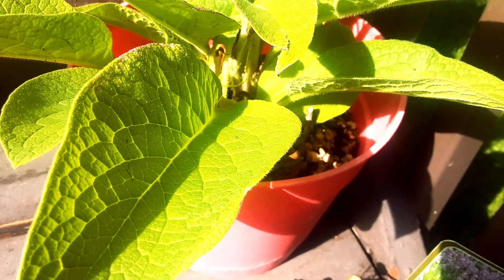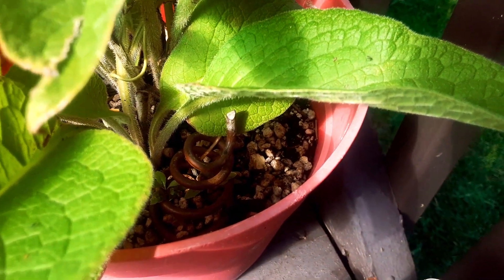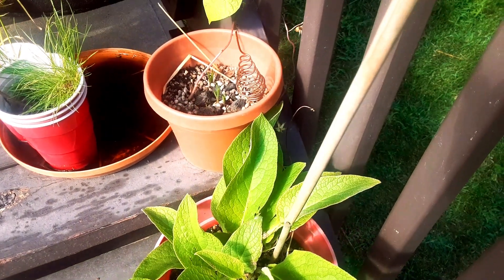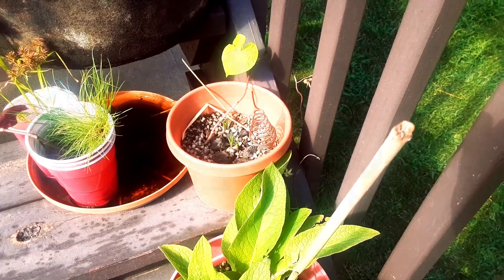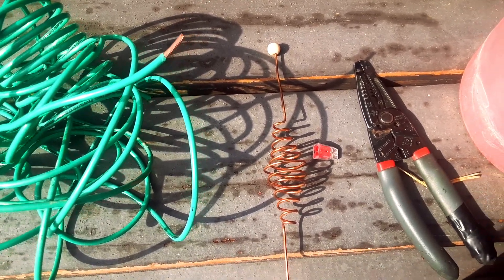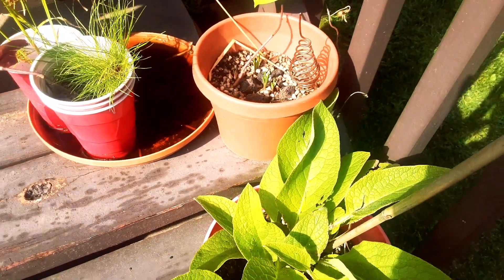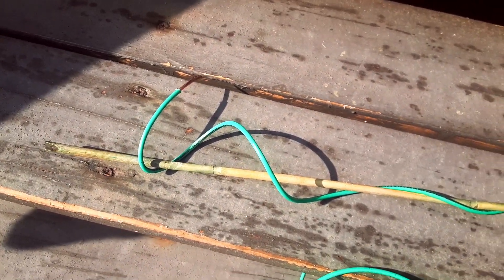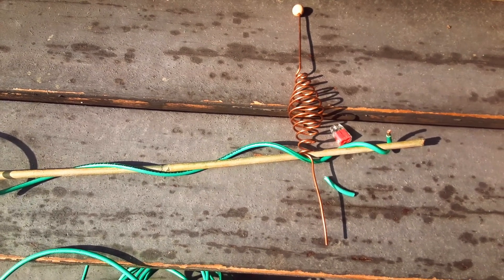Electroculture / Magnetoculture Techniques | Adding An Electroculture Antenna To My Gifted Comfrey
Using 12 Gauge Stranded Copper Wire Wrapped Around A Painted Bamboo Stick Then Adding A Double Spiral or Double Ighina Spiral As My Electroculture Atmospheric Antenna Which Has An Unpainted Wooden Bead At The Top

Using ElectroCulture / MagnetoCulture techniques as seen on other Youtube Channels

Huge Shout Out to many who have inspired me and taught me many many things with everything you share!

I couldn't thank you all enough! @YannickVD   @AndreaDonnoli   @CultivateElevate  @PERMAFUTUR   @RainMaking   @homesteadhaven6024   @DanWinterFractalField   @kathodosdotcom